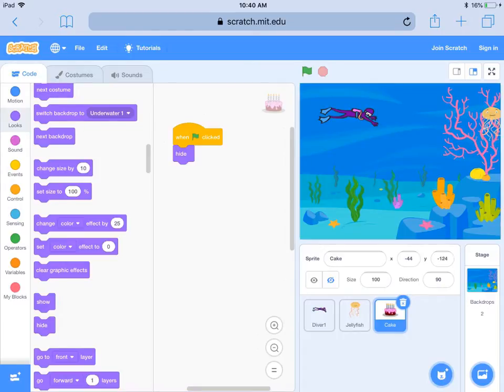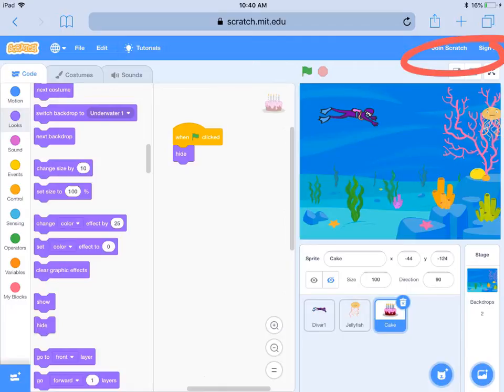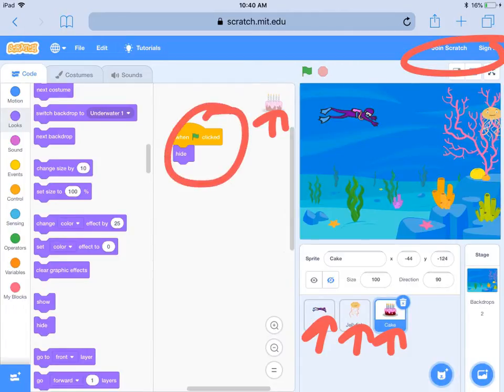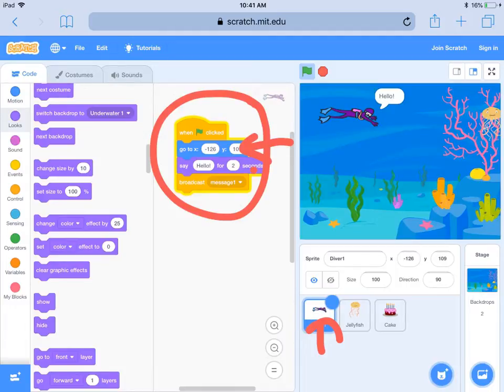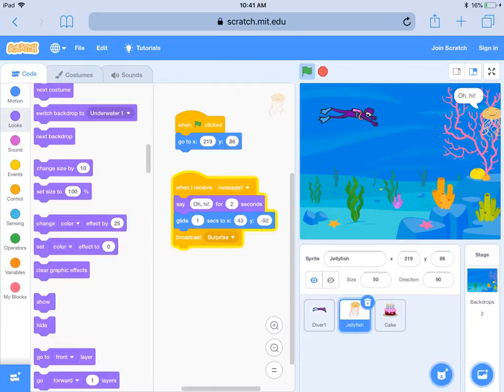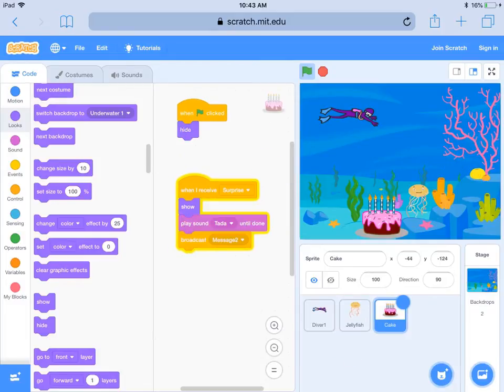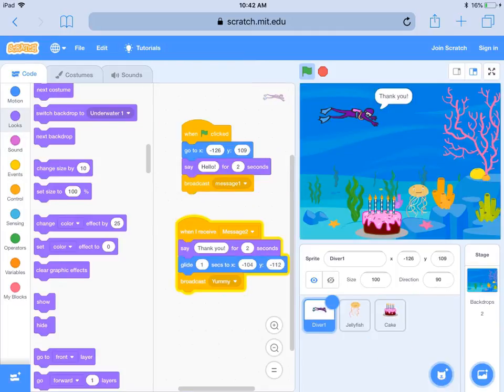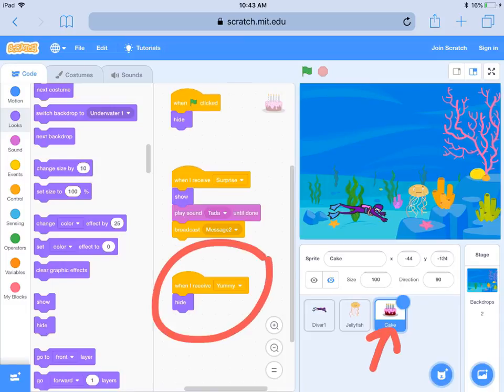Surprise Project in Scratch